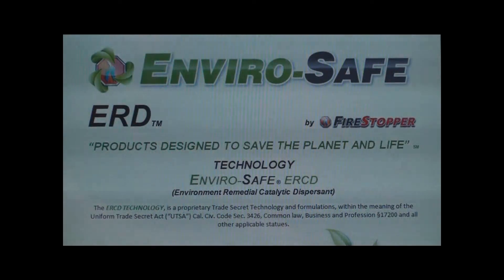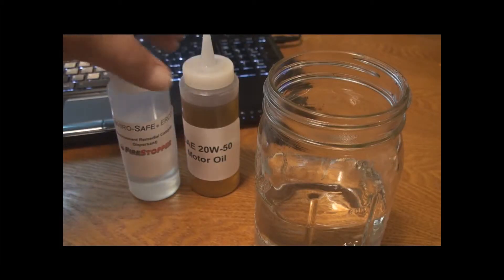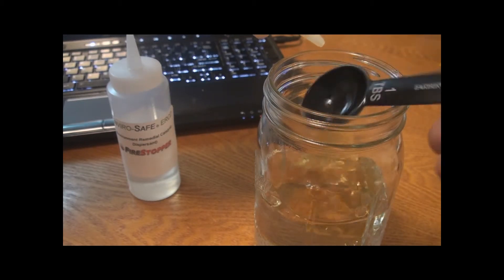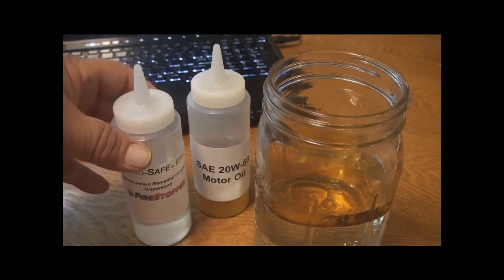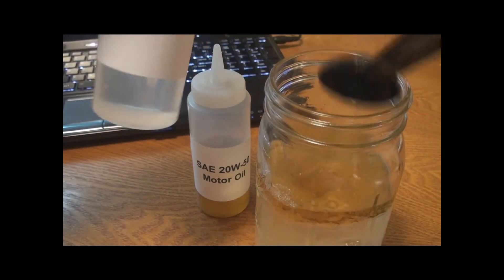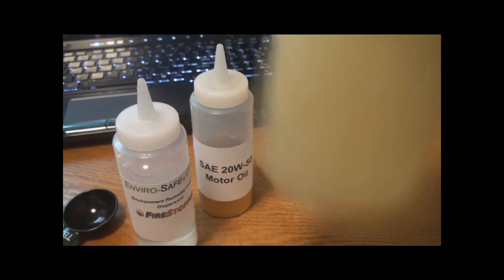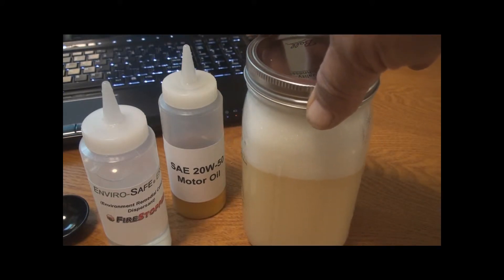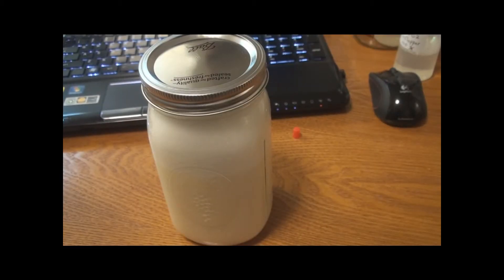Oil Spill Fix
Enviro-Safe® ERD (ERCD) employ a combination of multiple oil slick suppression and barrier production environments that deliver deep penetration to the oily surface capable of dispersing the oil spill hazard quickly without emulsifying the oil and thus creating a homogeneous aqueous mixture that allows its content to disperse throughout the environment so that biodegradation can take place.  As an additional benefit, Enviro-Safe® ERD (ERCD) brings with its use an ability to allow the new form of the contaminant to absorb usable nutrients so that the environment can decompose (digest) the new form and biodegrade it into the environment.